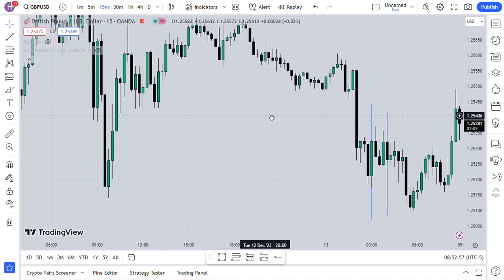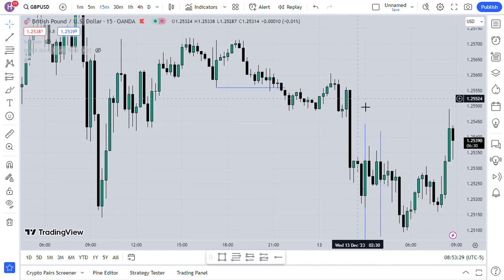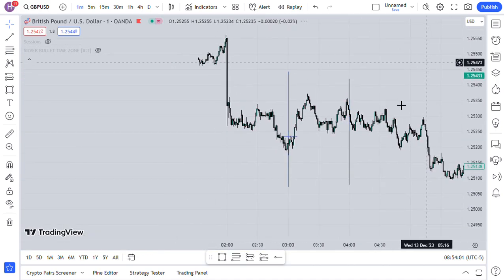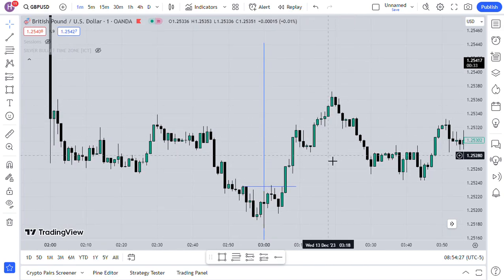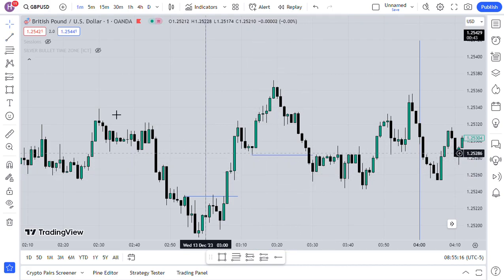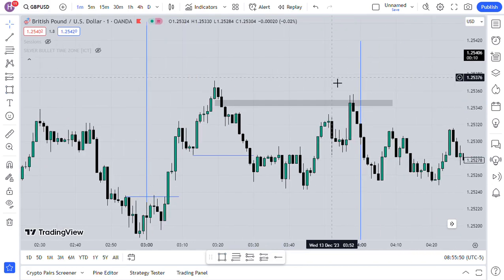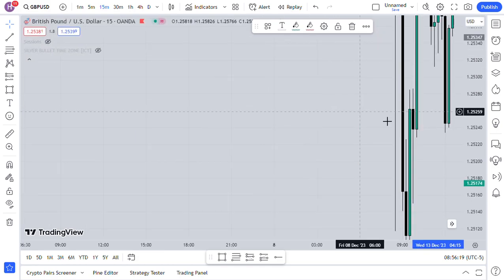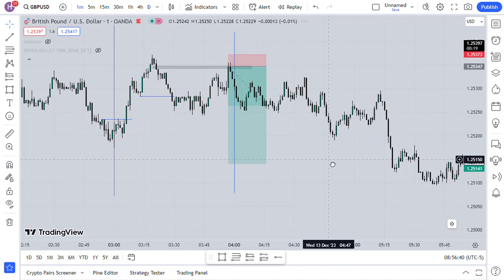GBPUSD 13th/Dec/2023 market review. LONDON AM session trade. TIPS.